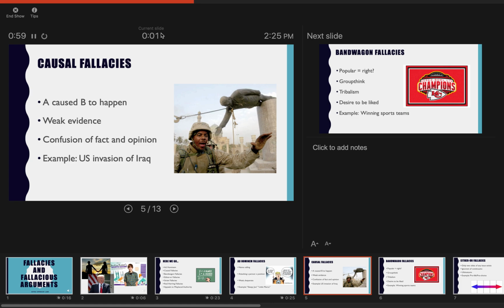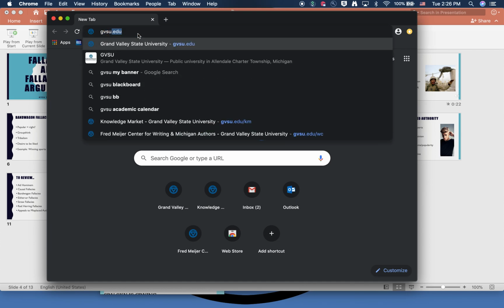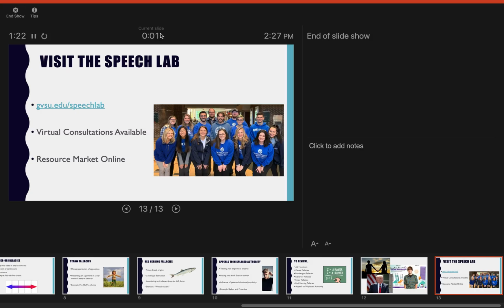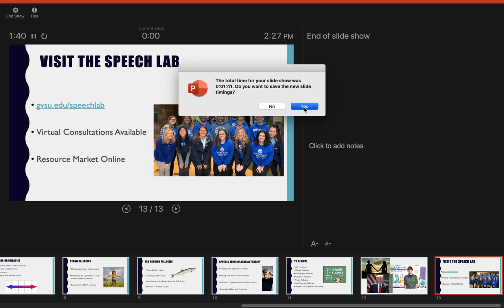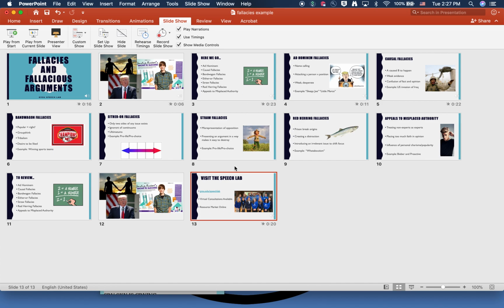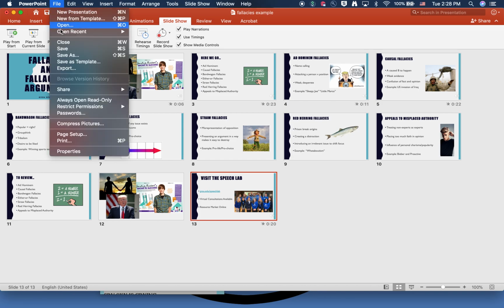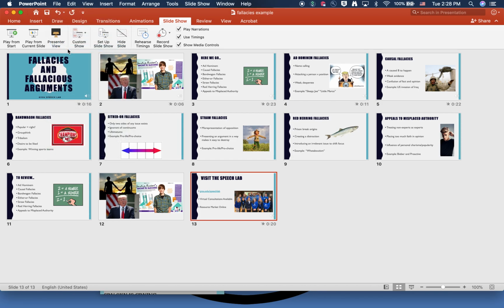How to Make a Voice Over PPT